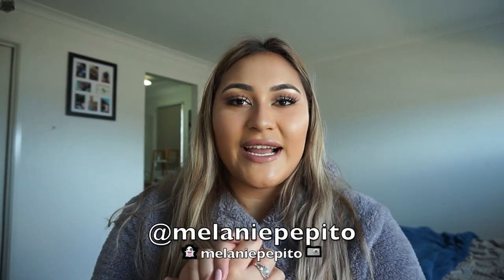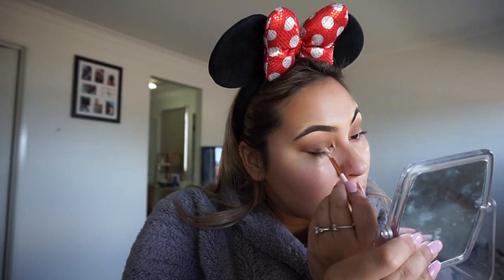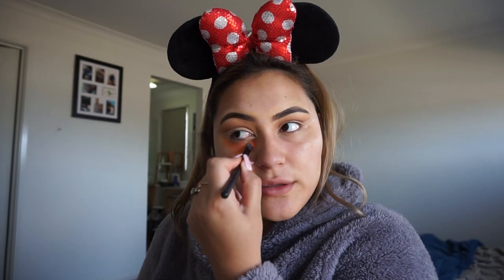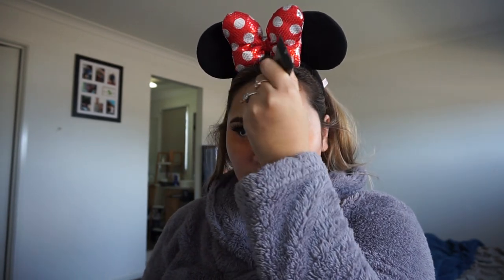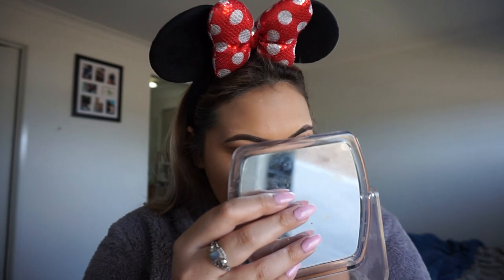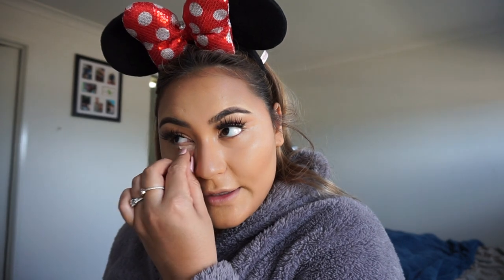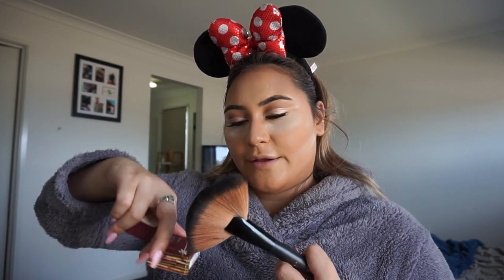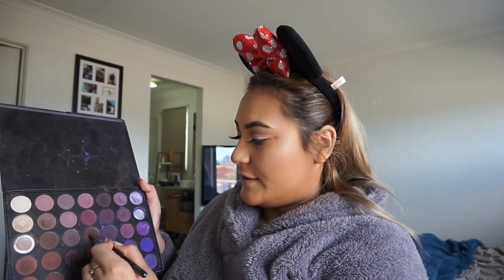NUDE CUT CREASE TUTORIAL - HUDA BEAUTY LASHES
So todays video is just a nude cut crease!
Thank you to everyone who has supported me, it honestly means so much that people enjoy my videos!
I hope you all stick with me through my journey with makeup and life.
i love you all so much and thank you!!!